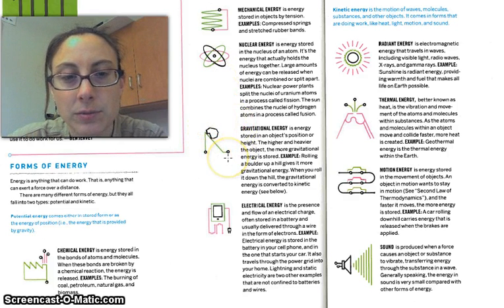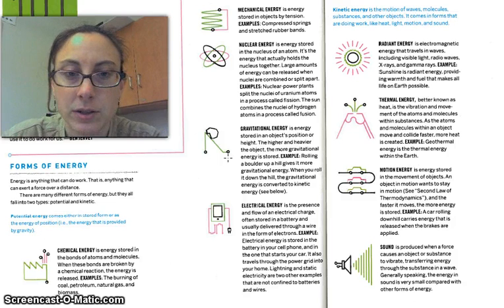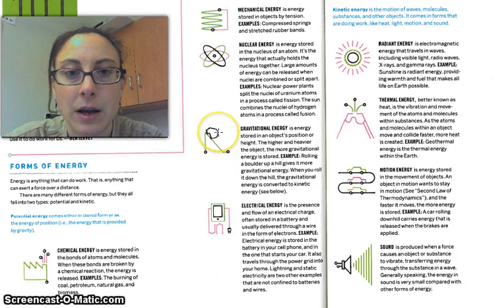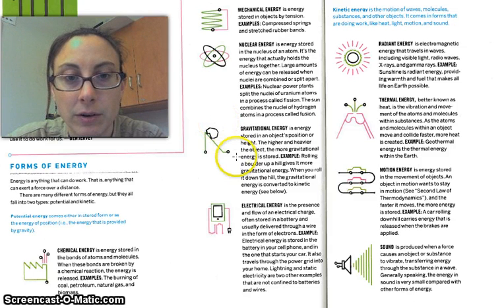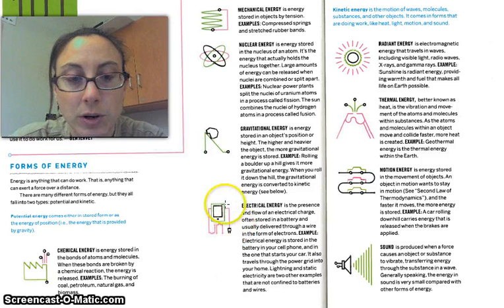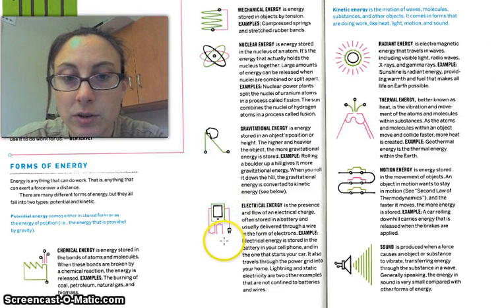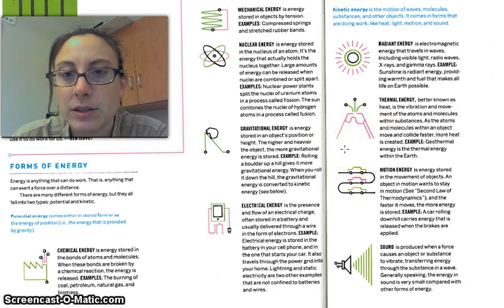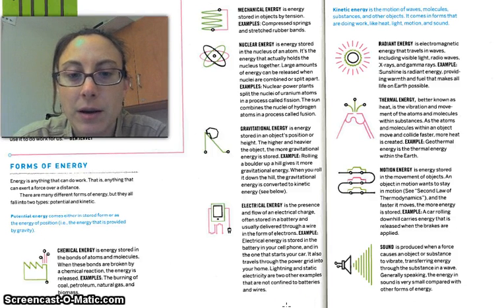Types of Energy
Environmental science video- review of categories of energy.